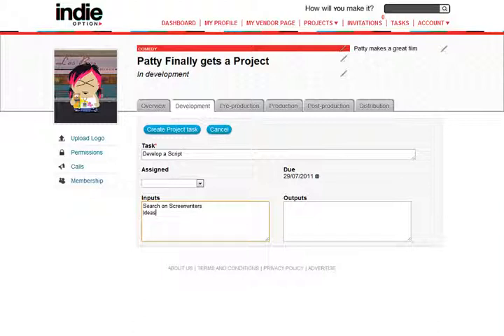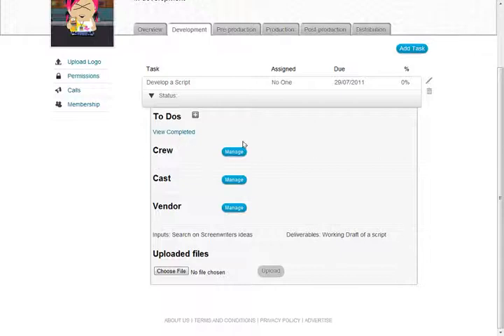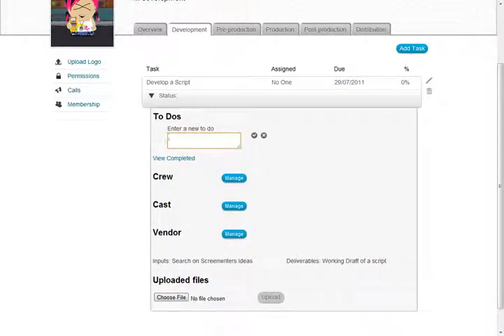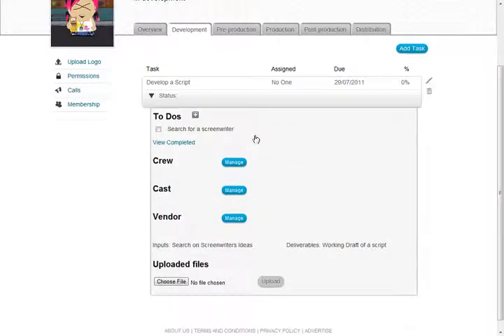Episode 9 - Creating a Task on a Project_s.avi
In this module, we discuss how to create a task on a project.